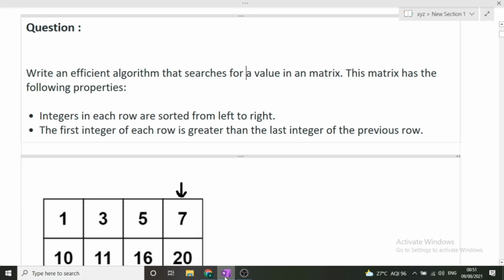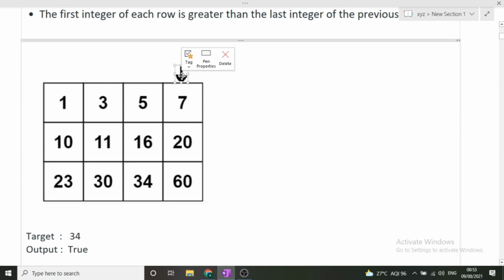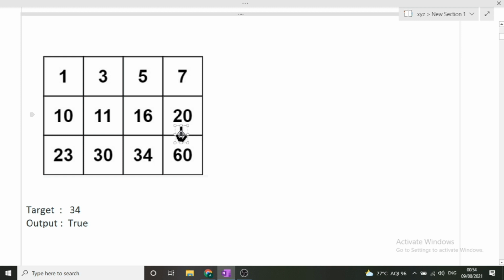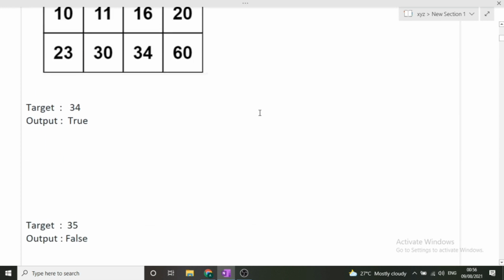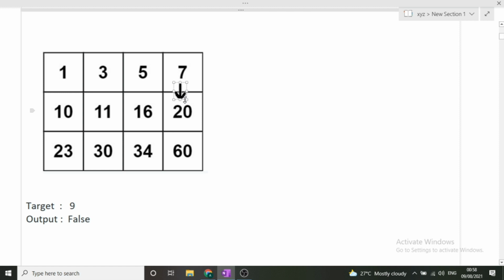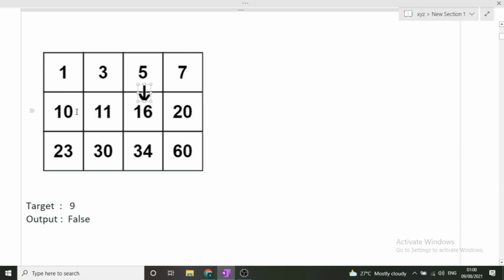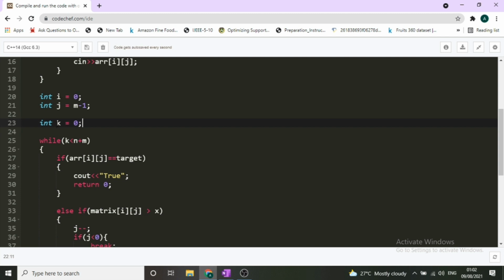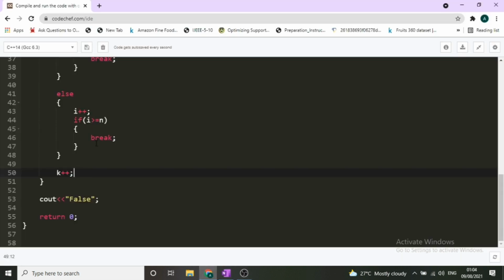Part 5 Cognizant Genc Next Practice Coding Questions | Cognizant Coding / Automata Questions 2022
Part 2 TCS Ninja Hiring 2022 Batch | TCS Ninja Hiring / TCS NQT Coding Question Discussion 2022 :

RoadMap for placement in TCS for 2022 Batch | How to  get Digital and ninja profile in TCS ? :

cognizant coding test questions ,
cognizant coding questions hackerrank ,
cognizant coding round questions ,
cognizant 2022 campus hiring genc next ,
cognizant genc next 2022 ,
coding questions cognizant ,
cognizant automata questions ,
cognizant pseudocodes ,